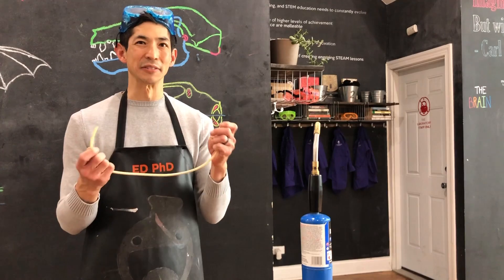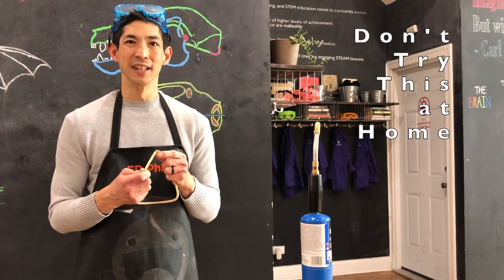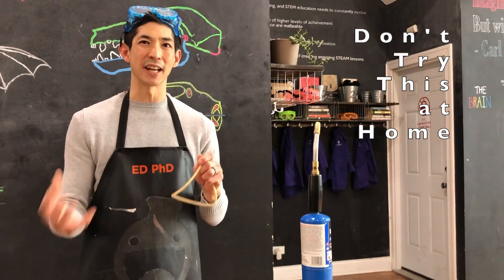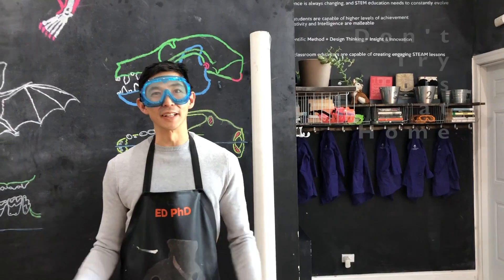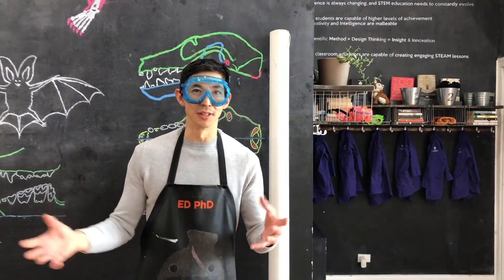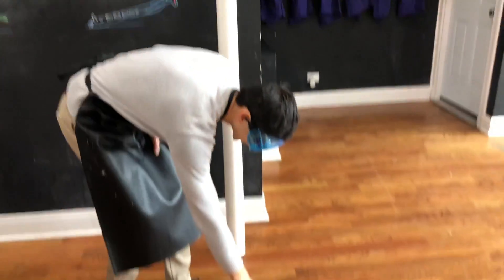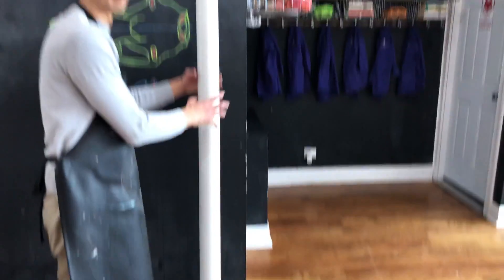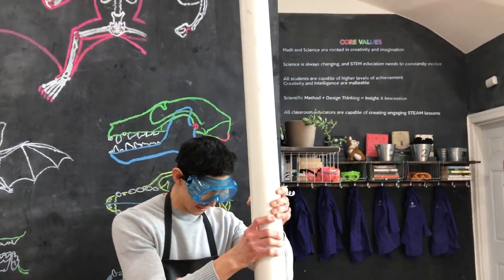How Does a Dragon Breathe Fire using Science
Explore how dragon's breathe fire based on what they eat using science.
If dragon's only ate tacos, learn which part of the taco lets dragons produce a large flame of fire.
We use science to explore the biology of magical beasts like dragons.
If you are a fan of Wings of Fire, Harry Potter, Disney Descendants, How to Train Your Dragon or just a fan of dragons, learn the biology of dragons using science.